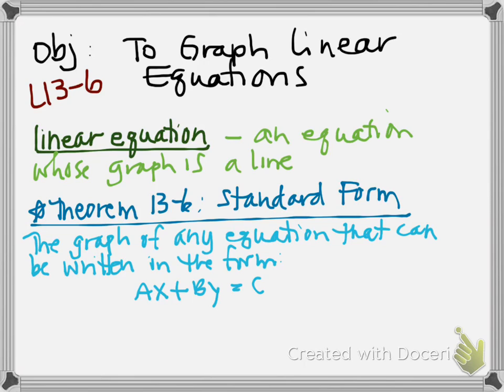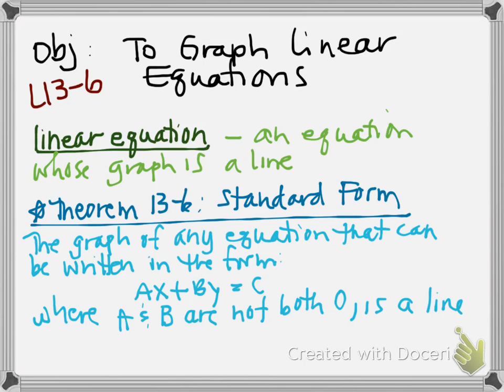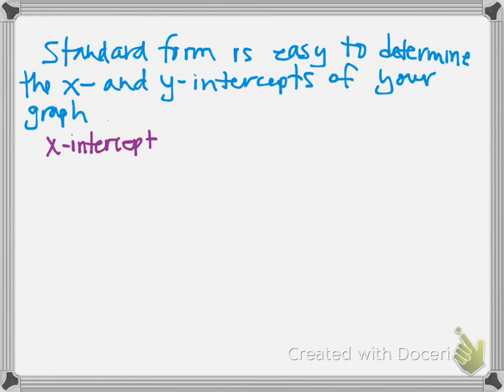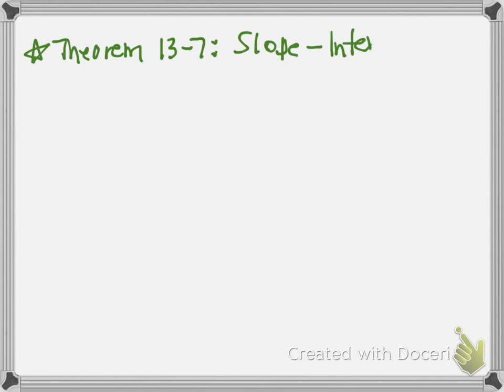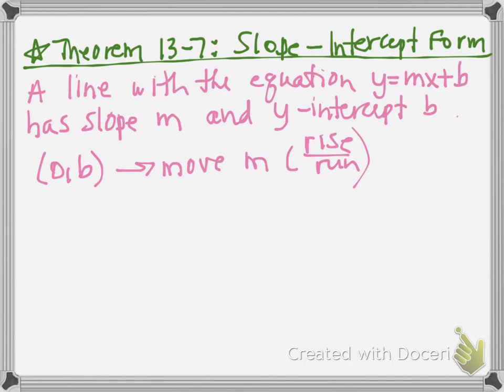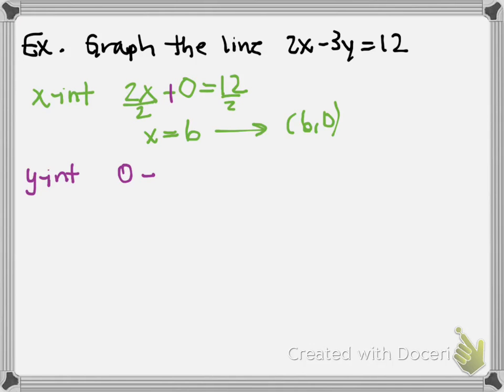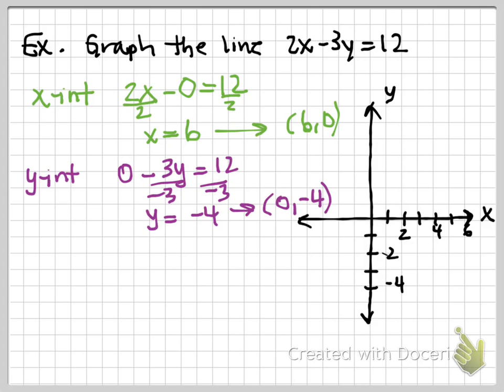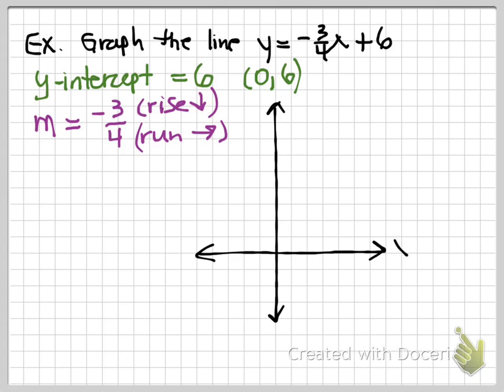Graphing Linear Equations